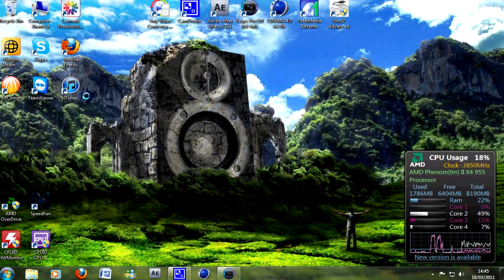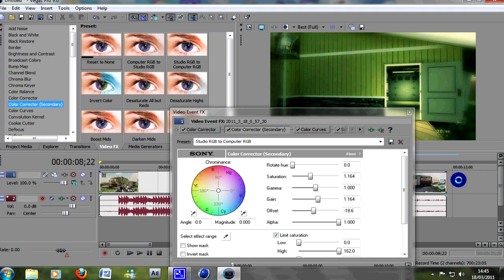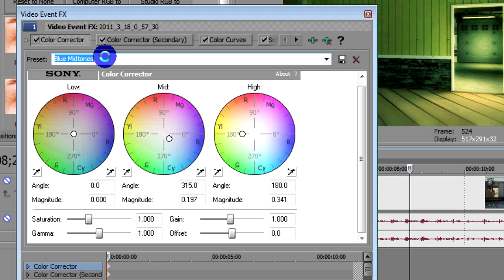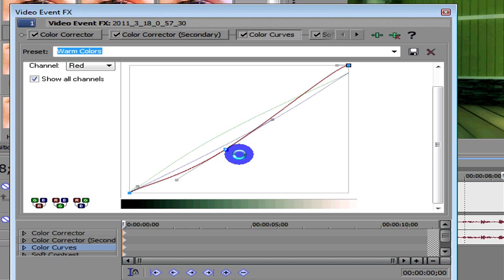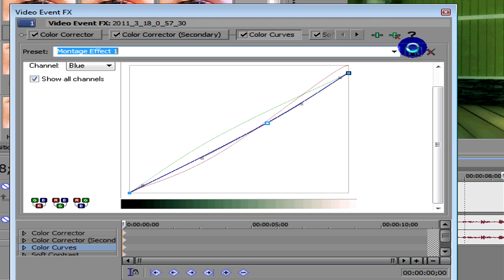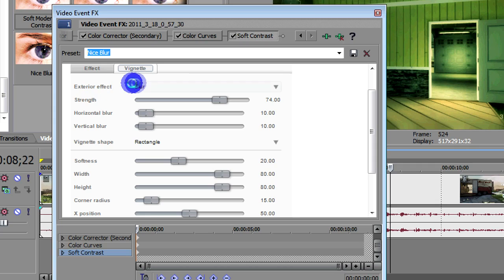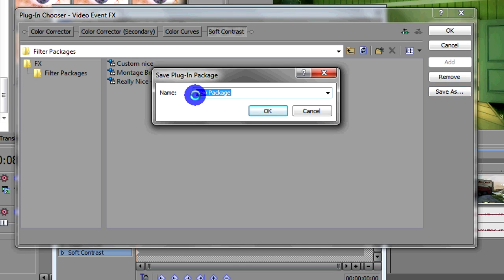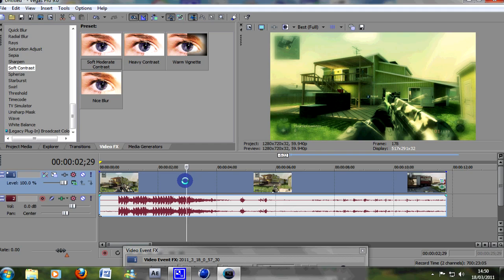Sony Vegas Tutorial : My Best Colour Correction for Black Ops & MW2 - Rocket Ross